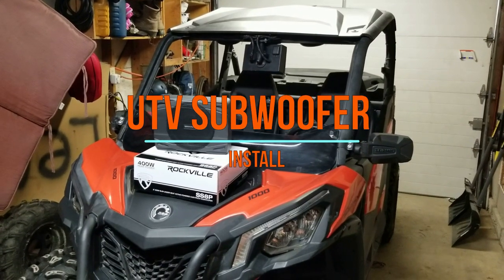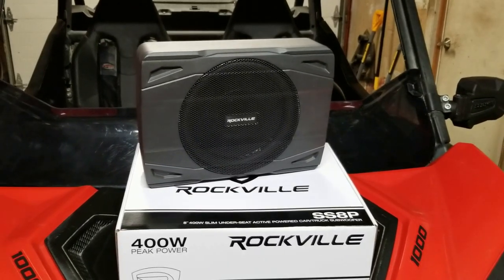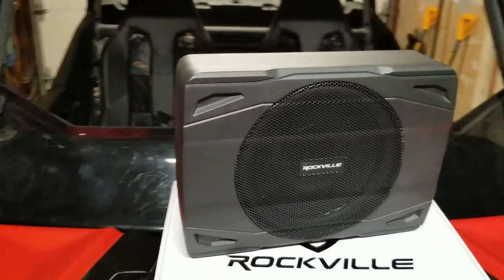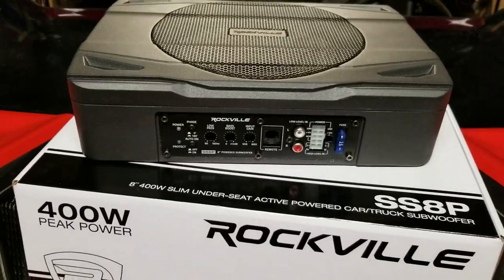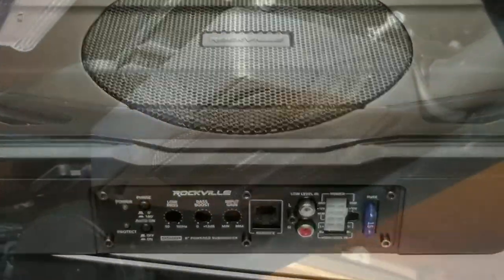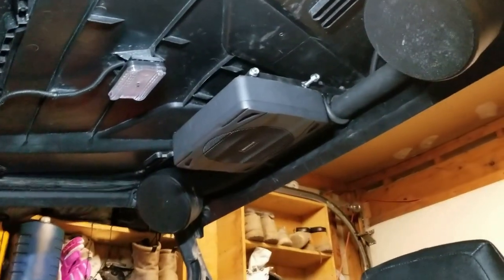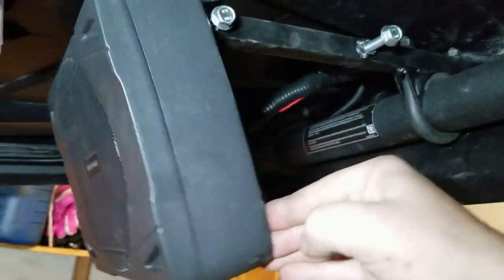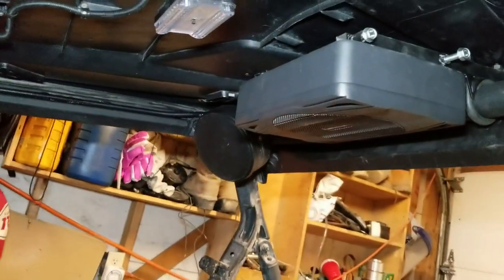UTV Subwoofer Install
In this video I show how I installed an inexpensive powered subwoofer in my Can Am Maverick Trail.